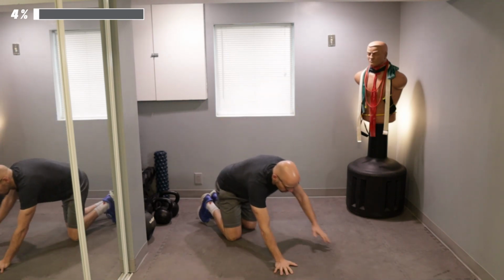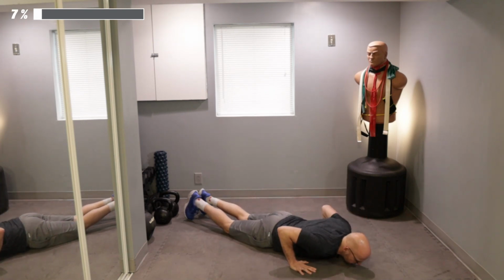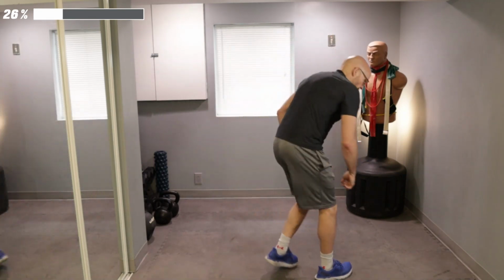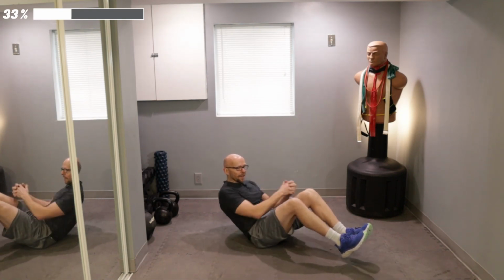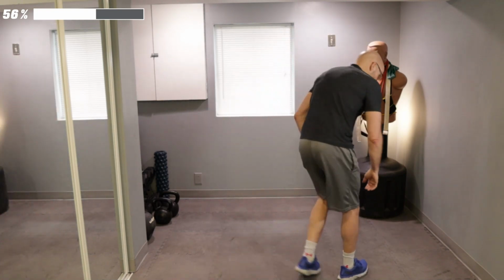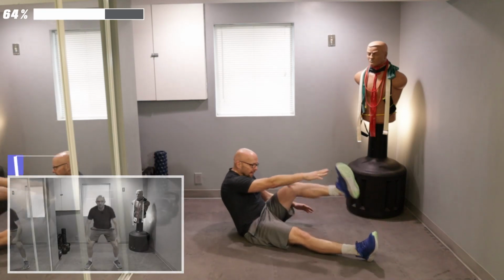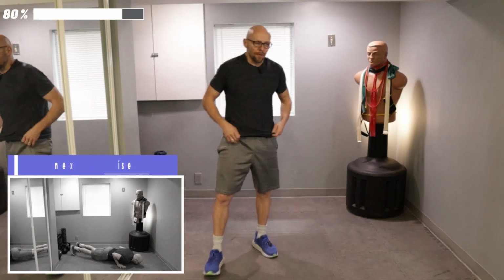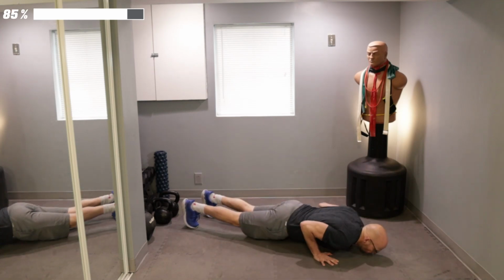Summertime Workout 2 of 8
If you have a little more than 12 minutes to spare then this workout is perfect for you.  I personally qualify summertime workouts as workouts that are fast, without breaks that get you the most for your buck.  Basically the goal here it to burn though as many calories as possible in the shortest amount of time possible.  This workout does just that without using much space, a clock or any equipment at all.

All you'll have to do is be willing to work hard and follow along with me.

Before we go, since this channel is still add free and you would like to contribute below are a few Amazon affiliate links to some of the equipment i use in these workout and also in my home.  You purchasing anything through any of the links below will bring a few dollars to this channel while not raising your cost of the product itself at all.

Gymnastic Rings:

Slam Ball:  (mine is 55 pounds)

Jump Rope:

Squat Rack: